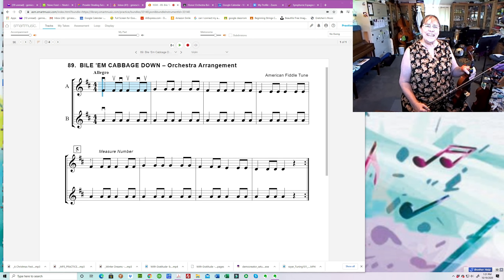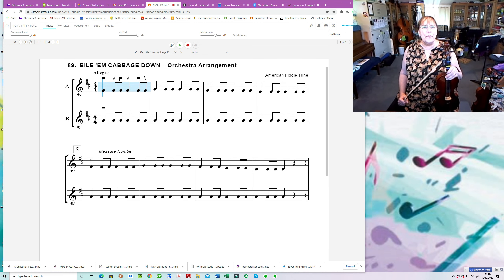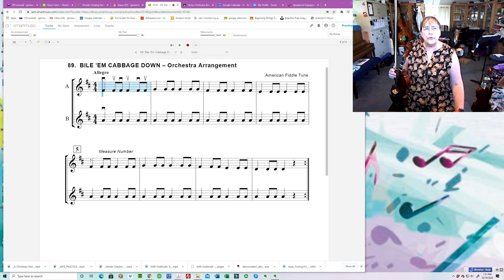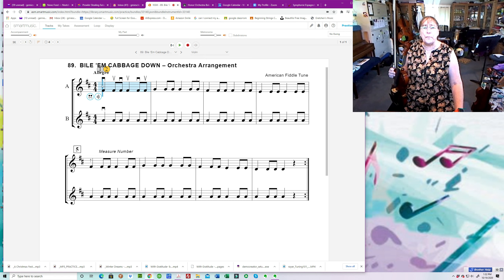Essential Elements 2000 - No. 89, Bile Em Cabbage part A - violin